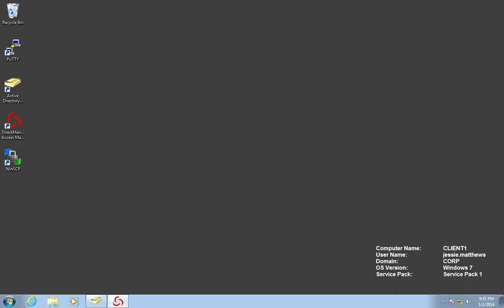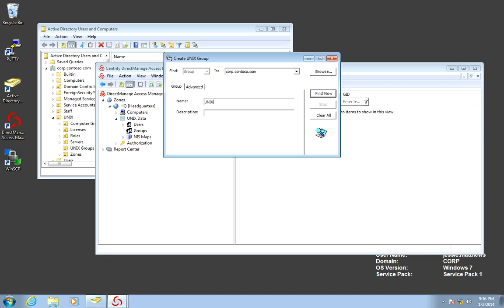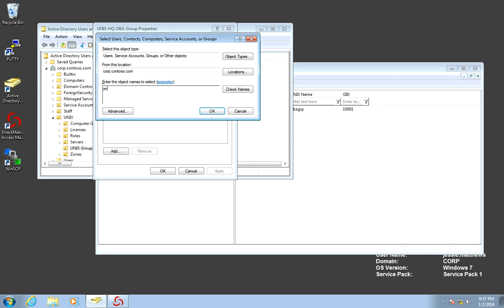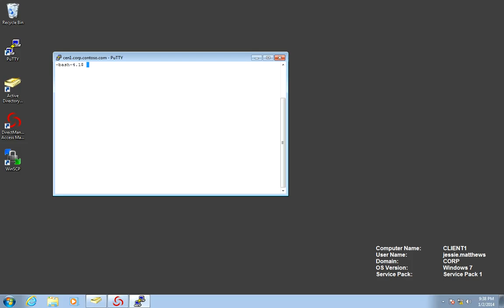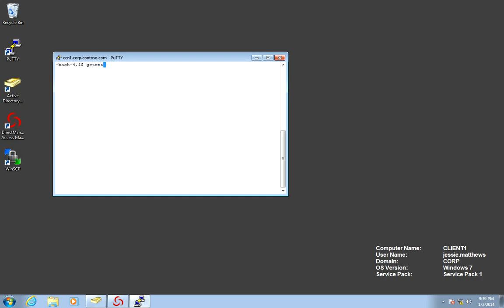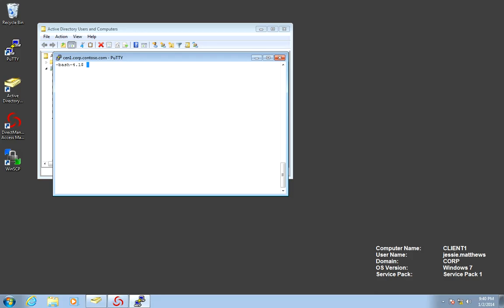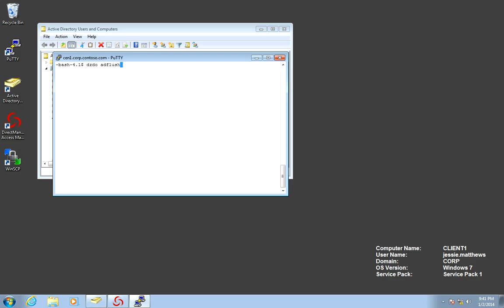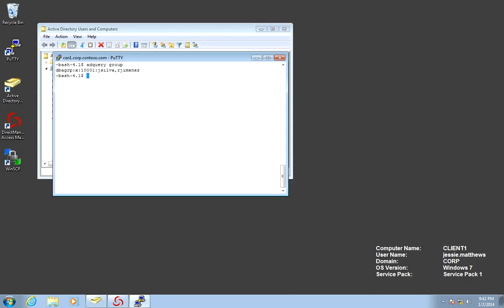Lab 9: Managing UNIX Groups from Active Directory using Centrify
In this video:

1. We will create an AD group in ADUC
2. Create a UNIX group in Access Manager that will be contained by the previous group.
3. Populate the group
5. Test the group in UNIX